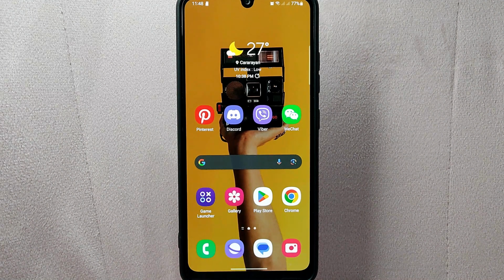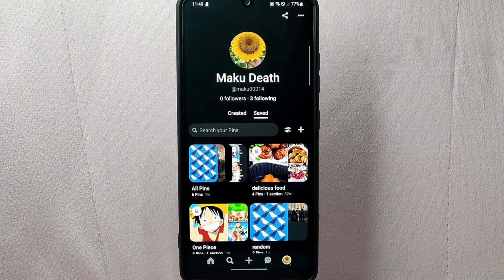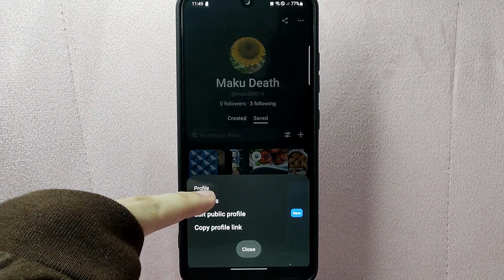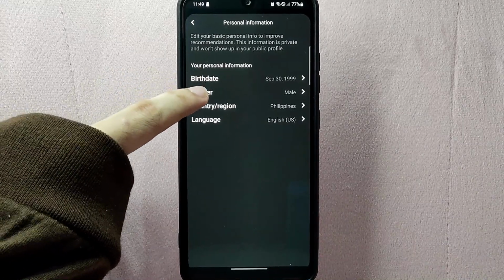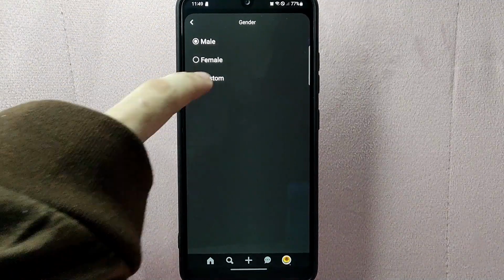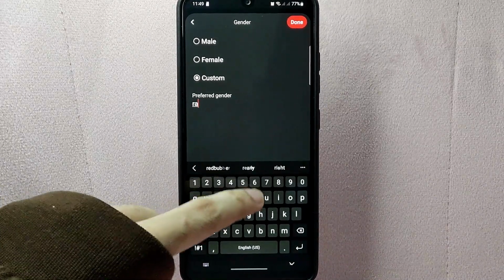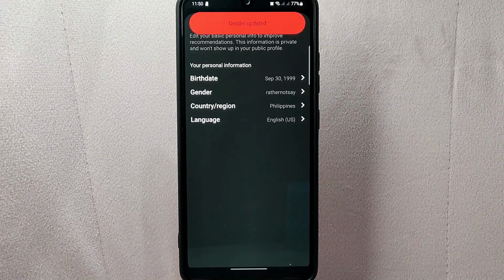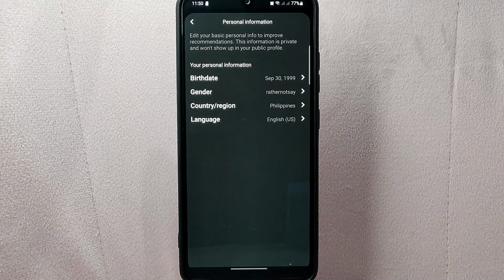✅ How To Change Gender On Pinterest 🔴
About this tutorial:

Pinterest is a social media platform and visual discovery engine that allows users to discover, collect, and share images, ideas, and inspiration. It provides a digital pinboard where users can save and organize visual content known as "pins" into categorized boards.
Key features and functionalities of Pinterest include:
Pinning: Users can save images and videos from websites, other Pinterest users, or their own device to their Pinterest boards. Each saved item is referred to as a "pin." Users can also create new pins directly within the Pinterest app or website.
Boards: Pinterest allows users to create multiple boards to categorize and organize their pins. Boards can be themed, such as recipes, travel destinations, home decor ideas, fashion inspiration, and more.
Get in touch!